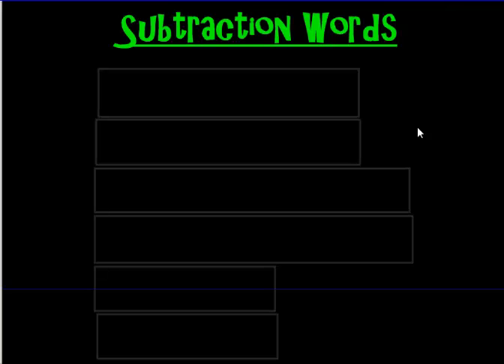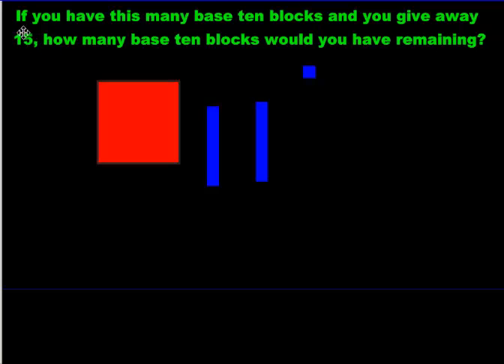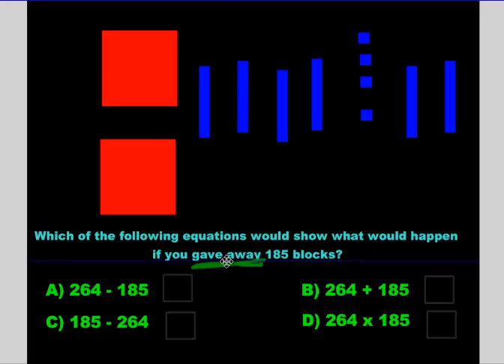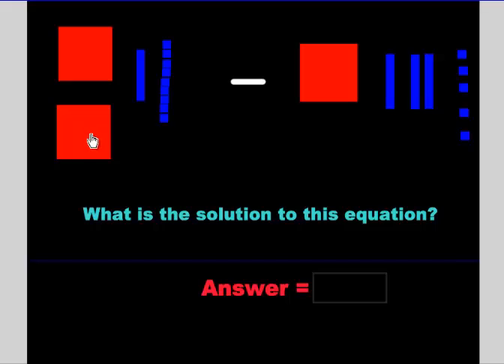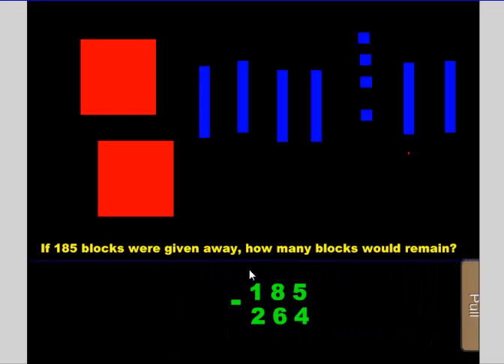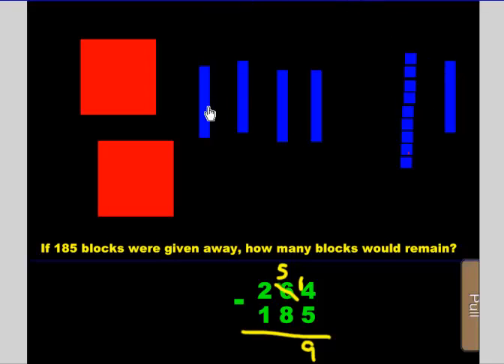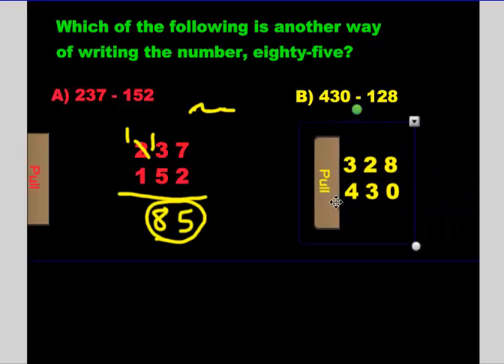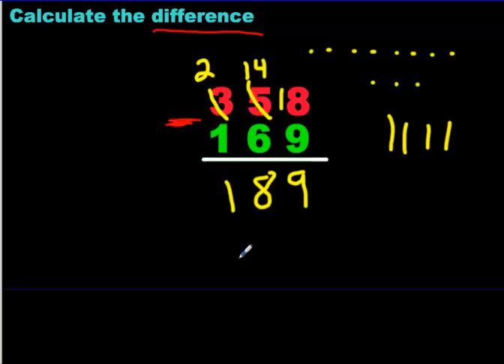Midterm Review: Subtraction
Reviewing Subtraction